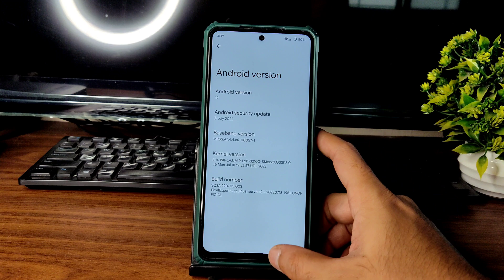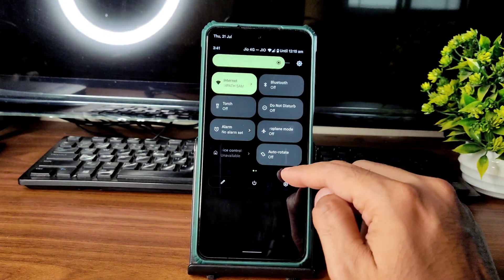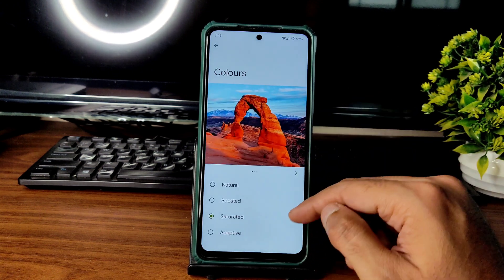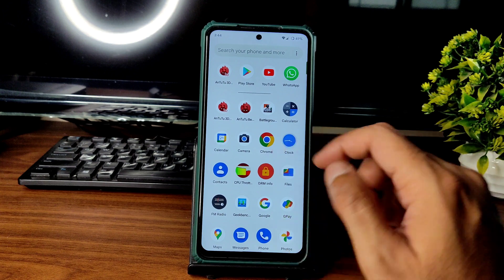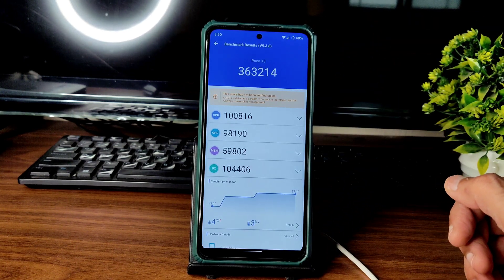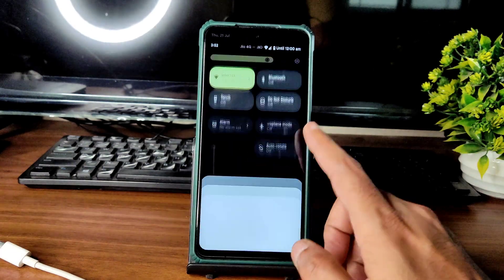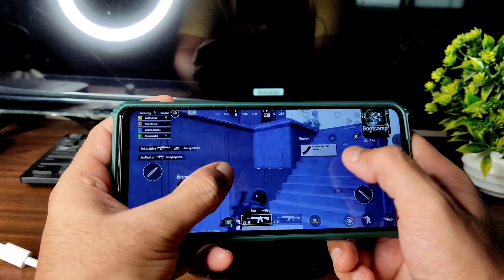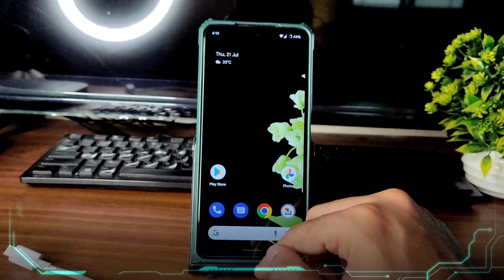Pixel Experience Poco X3 NFC Android 12L July Sec Patch Update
Pixel Experience Poco X3 NFC Android 12 L July Sec Patch Update

Pixel Experience PLUS VERSION - UNOFFICIAL | Android 12.1
Updated: 18/07/2022

Notes:
• Dirty flash works fine, coming from the latest Official build, or the latest Unofficial too.
• Fw and Gcam included.

Credits:
All testers who helped me.
Special thanks to brokenthrone for many tests.

By CHRISL7